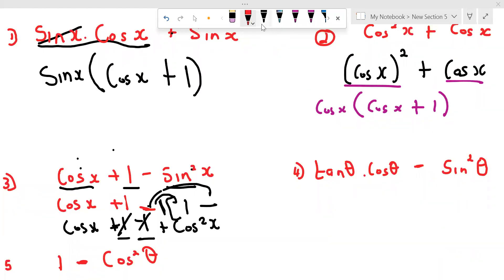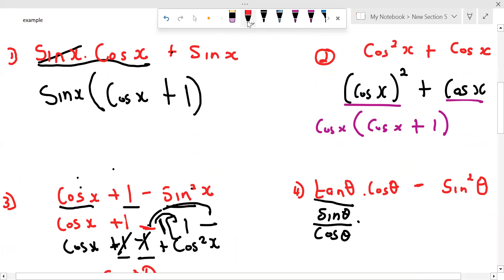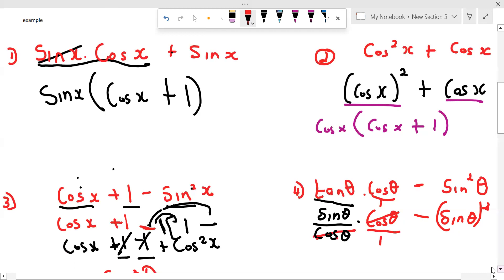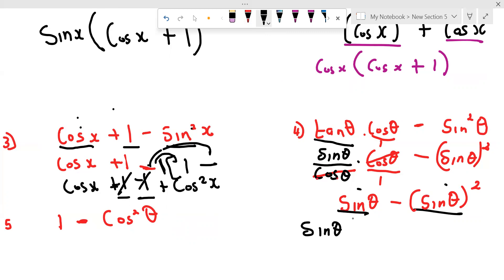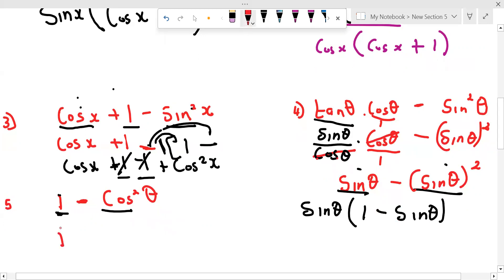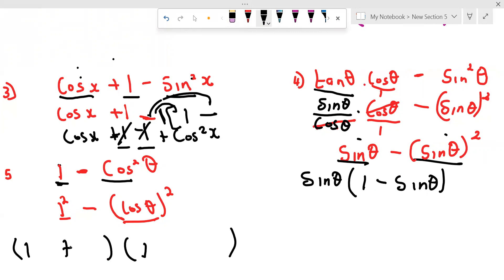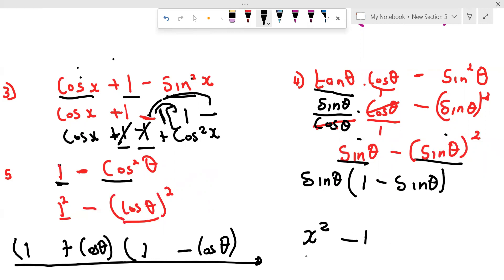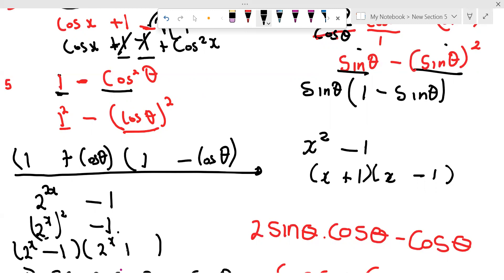2 Trigonometry (Using tan to identity and Give to terms factories by taking out a common factor)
Trigonometry (Using tan to identity and Give to terms factories by taking out a common factor)

0:00 intro
0:05 Change tan using identities
1:10 multiply fractions
2:00 factories trig by taking common factor
2:40 factories different of two squares
4:20 explaining factories different of two squares
4:47 factories exponent different of two squares
5:20 activity